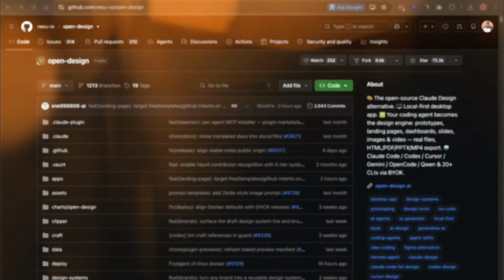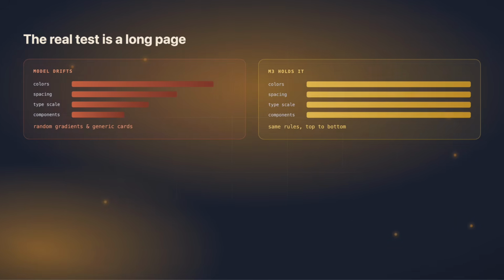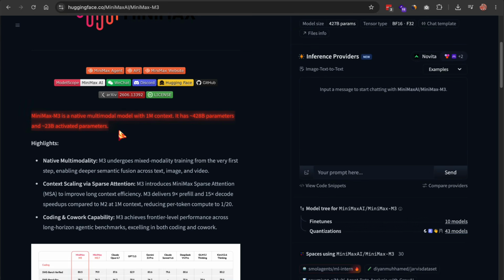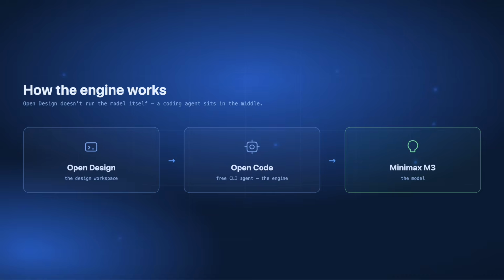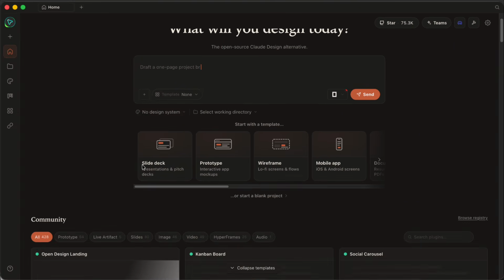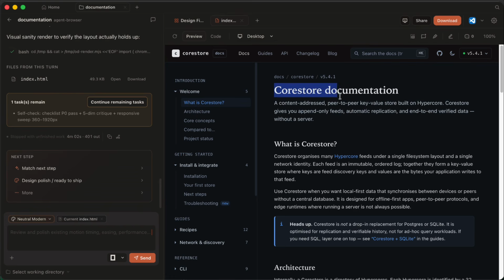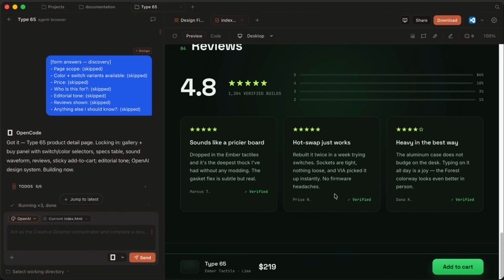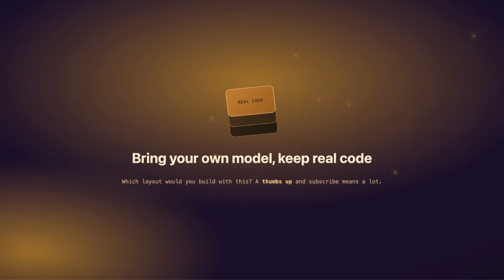Minimax M3 + Open Design: 100% Free Claude Design Alternative For UI Designs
I connect Minimax M3 to Open Design, the open source Claude Design alternative, and build two full layouts using a free Nvidia API endpoint. Full walkthrough from install to export, including the Open Code setup and prompt tips that actually work.